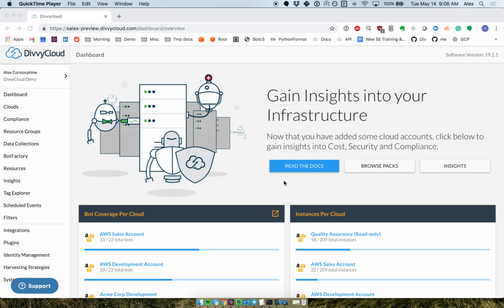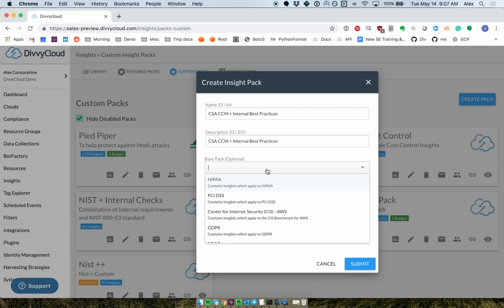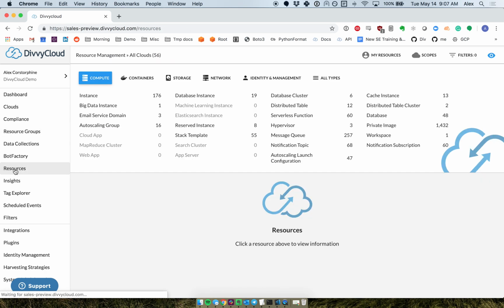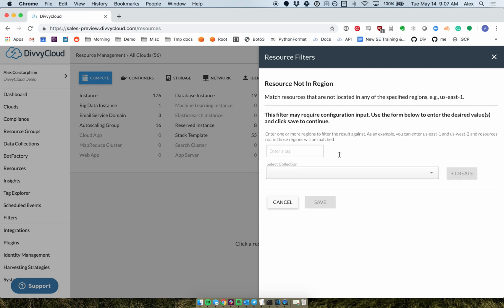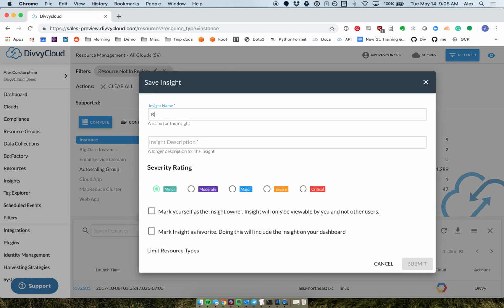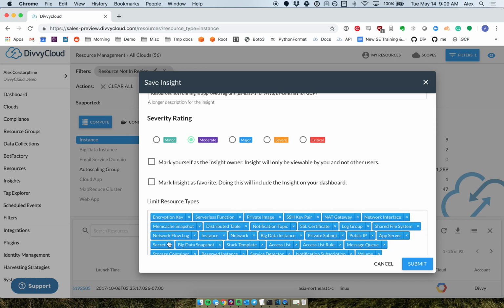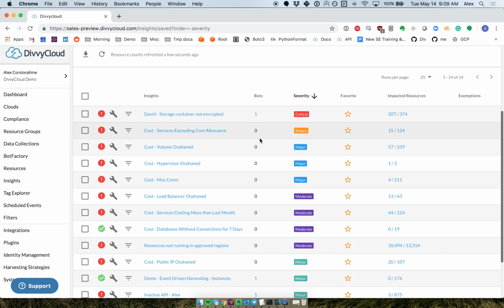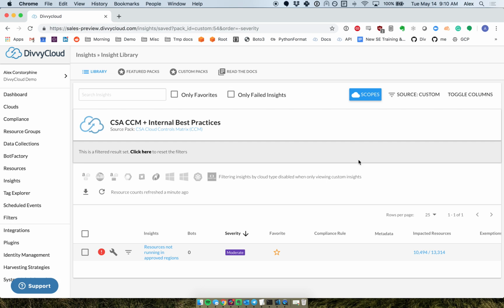Creating Custom Packs and Insights - DivvyCloud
In this video, you will learn about custom packs, custom insights, and how to attach the custom insights to the custom packs in DivvyCloud.